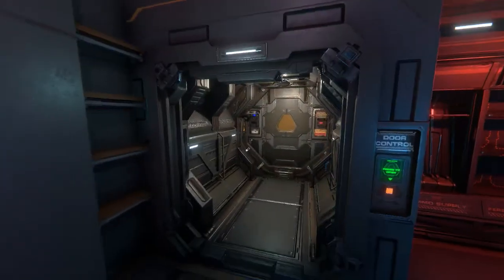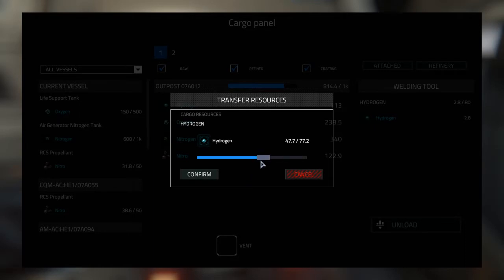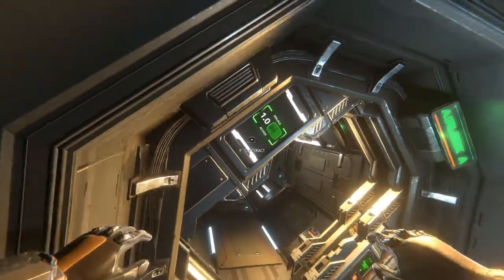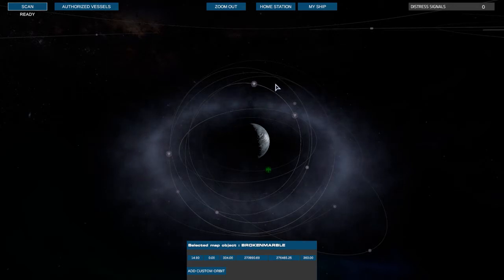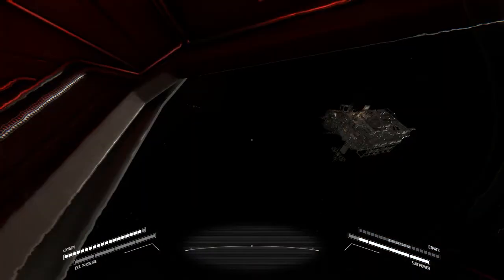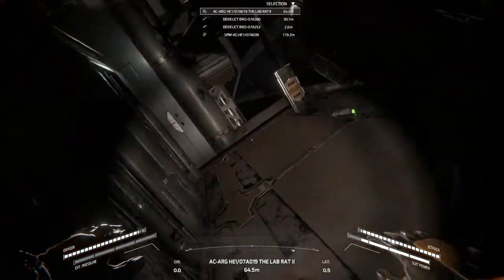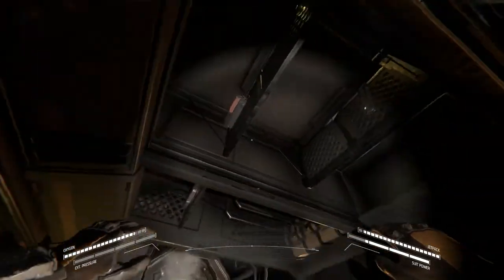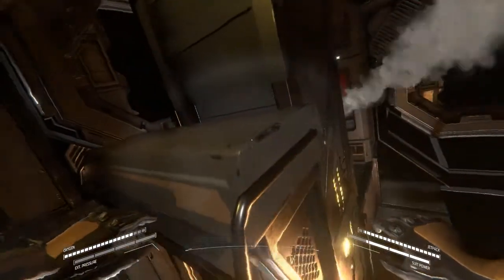HELLION - 76 - Power From Hellion